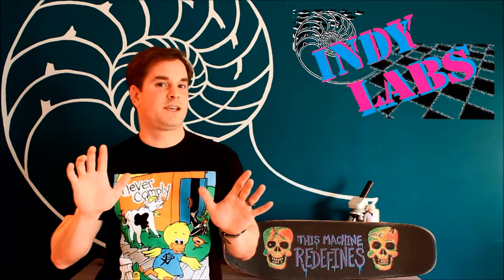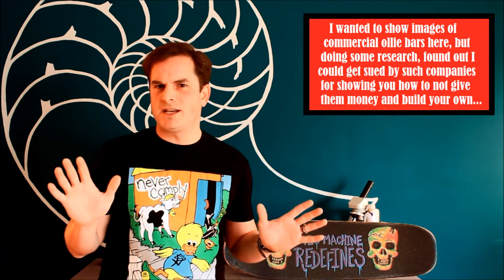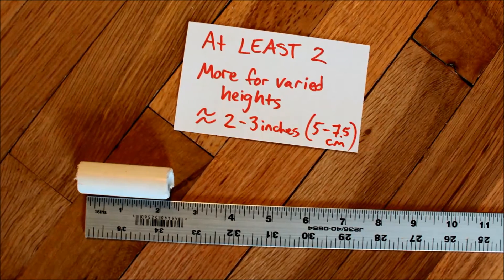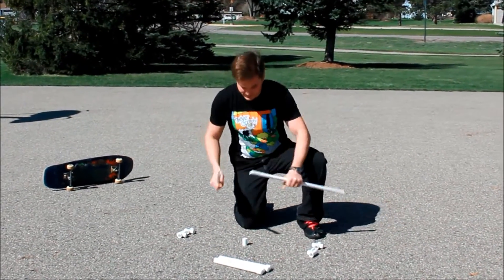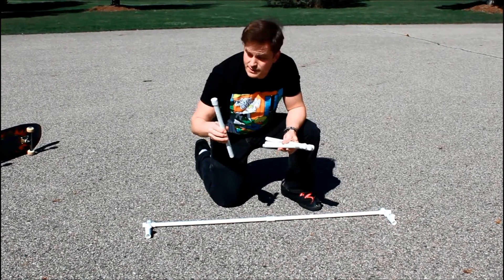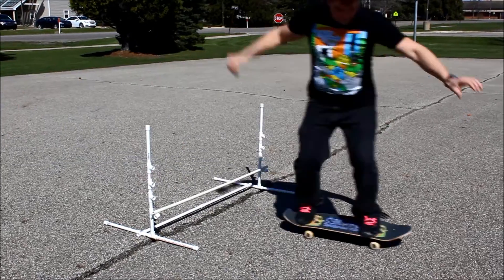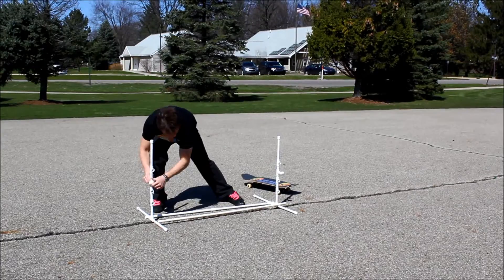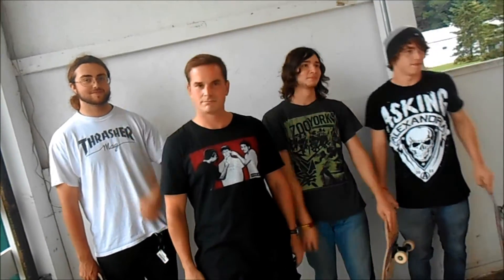How To Make A PVC Ollie Bar - Indy Labs #11 (At Home DIY Science)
Science and Skateboarding have a very common thread - both require the ones involved to see their world with imagination, and consider new possibilities.  In one such case, we can redefine PVC piping to become a considerable skateboarding tool.  The Ollie Bar is a recent piece of (overpriced) skateboarding equipment, but you don't need to shell out the $50 - $200 that these tend to cost.  In this Indy Lab, we'll show you how to make one using PVC for around $5!

Special thanks to WILSON for allowing us to use their song in the video, "Passing On The Left"!